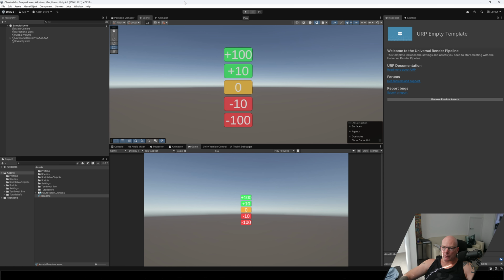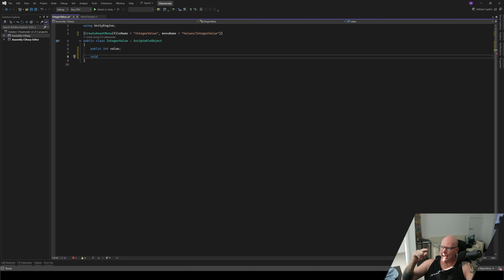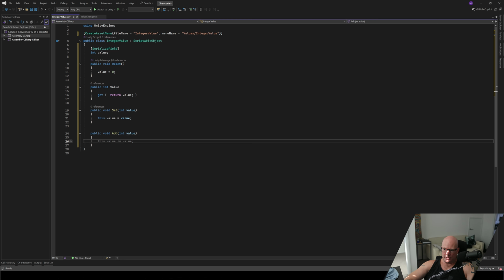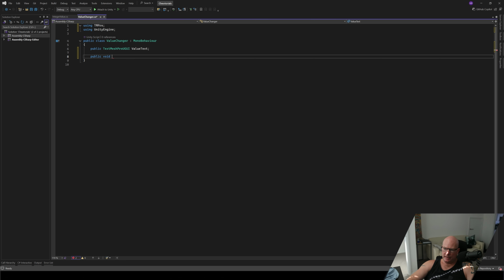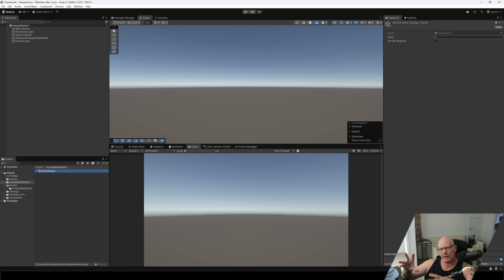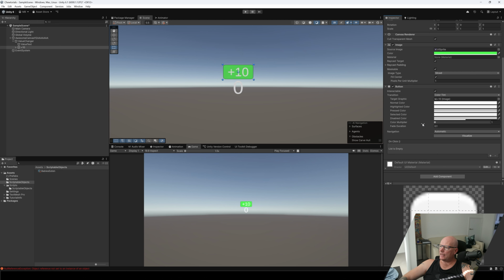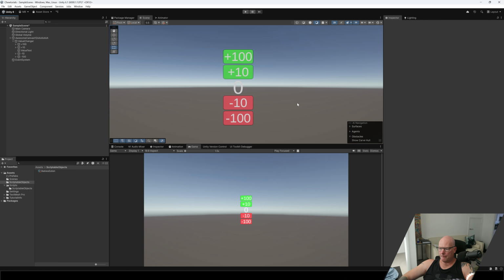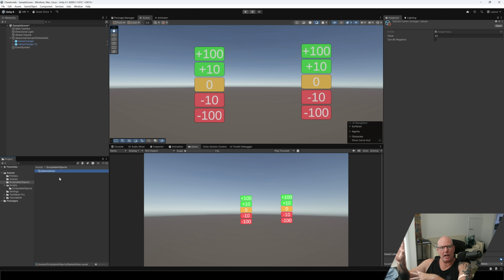[Unity] Creating a simple UI for setting values - Aka the best Unity Video you'll ever watch!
🔗 Early Access Game: Play the early access version of my game 'Frisson DT'